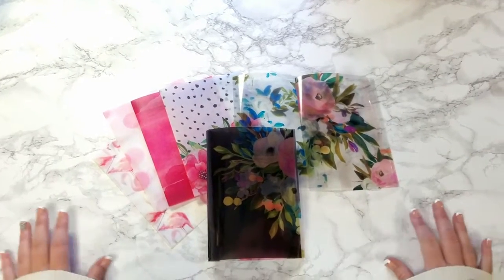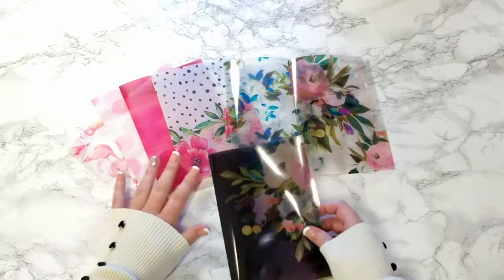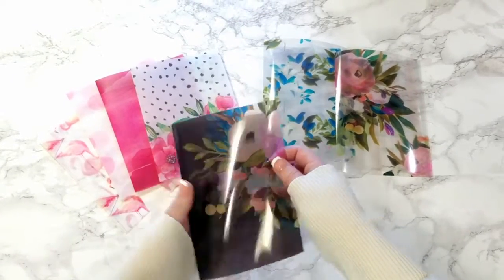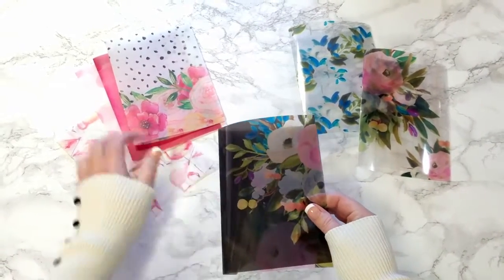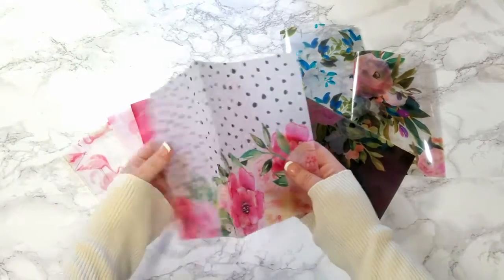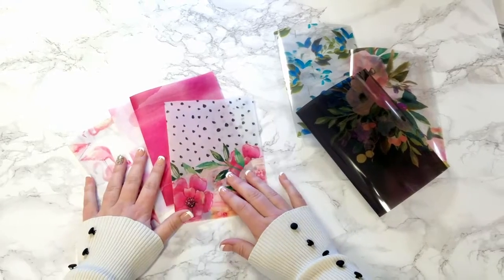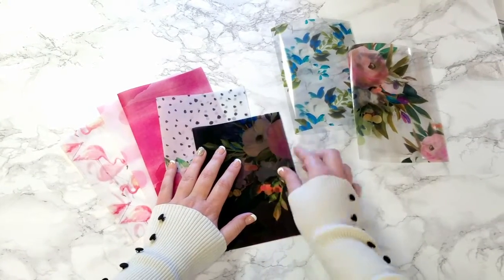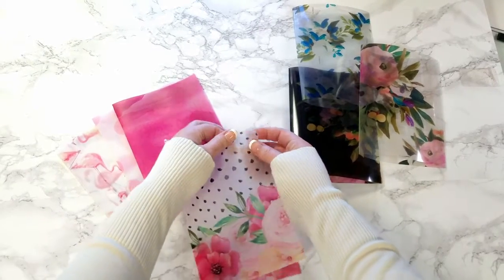Difference Between Acetate and Vellum Dashboard Materials - Planner Press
Thought it would be useful to show the difference between acetate and vellum dashboard materials. Comparing the vividness of the two and what it looks like to help you decide which dashboard is right for your notebook! I also offer planner stickers and other planner accessories.